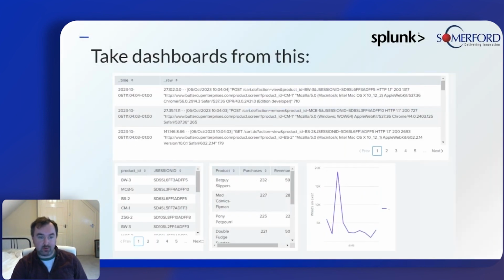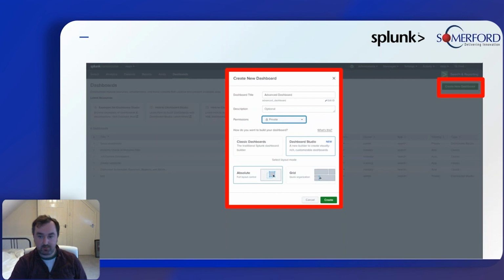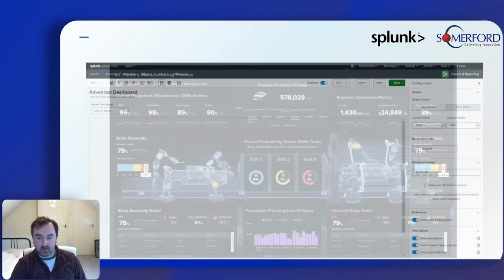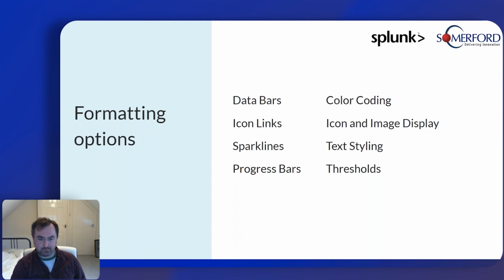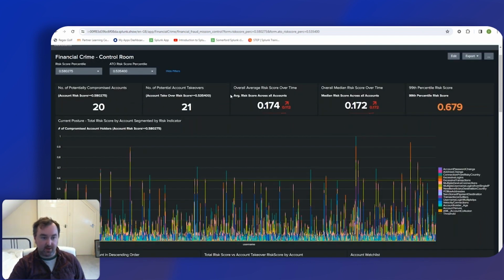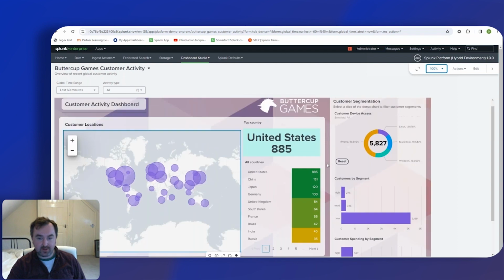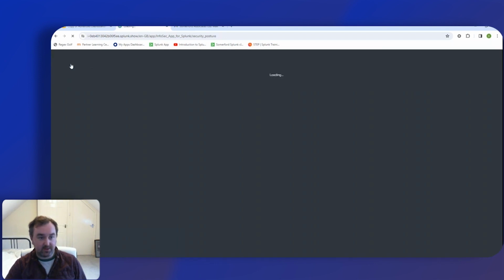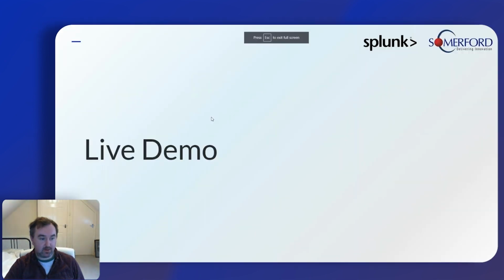How to Create Advanced Splunk Dashboards, Panels and Reports — Creating Management-Ready Dashboards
Join Dan Gray, a Certified Splunk Technical Expert, for a showcase exploring Advanced Dashboarding within Splunk.

Learn to create engaging, management-ready dashboards, graphically represent IT operations data, and uncover hidden insights through complex visualisations.